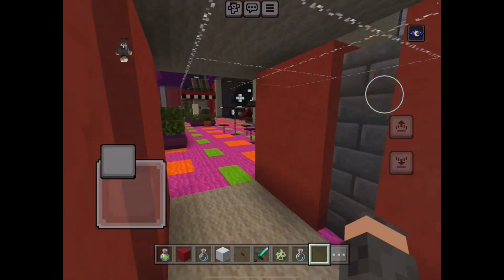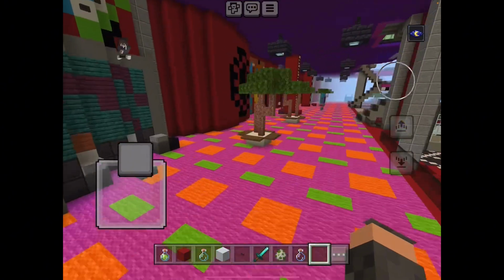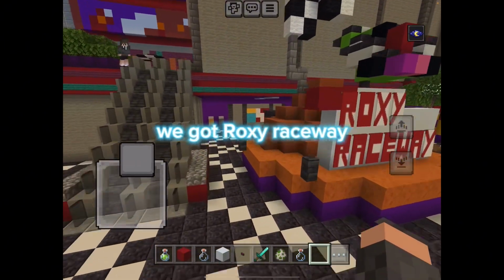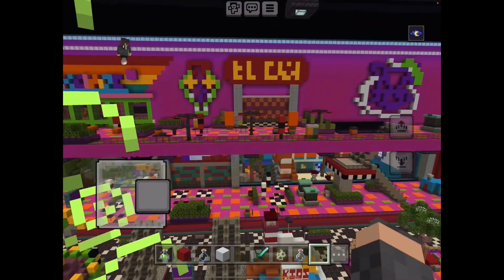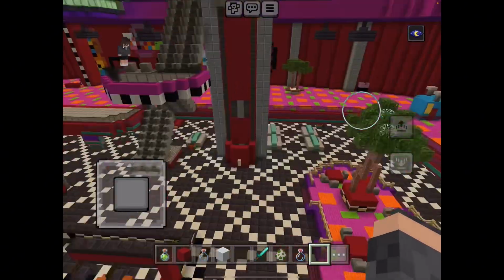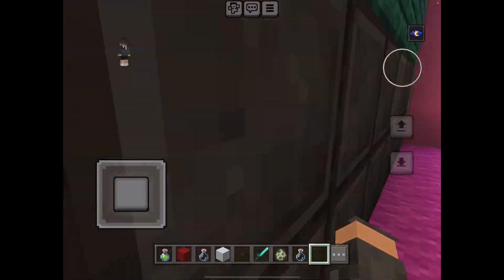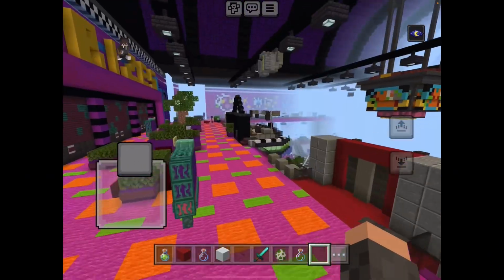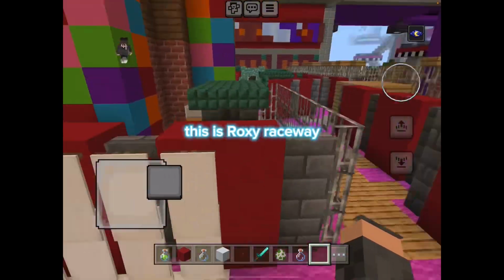exploring the atrium ￼ from security breach in Minecraft ￼